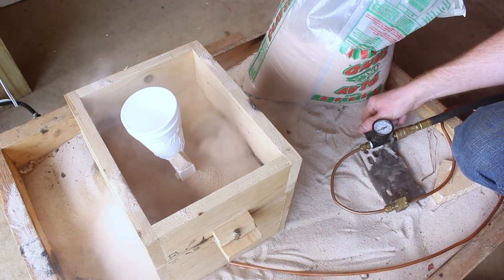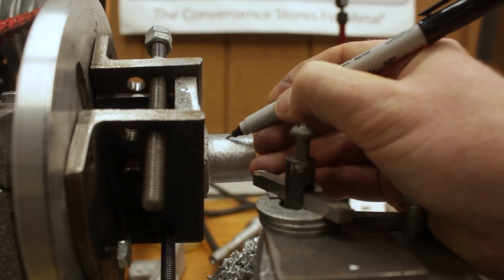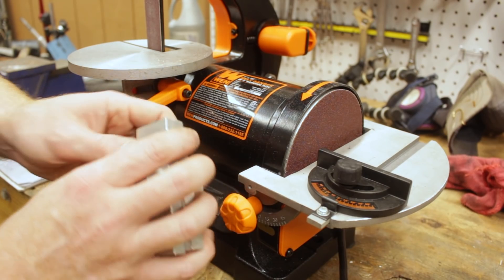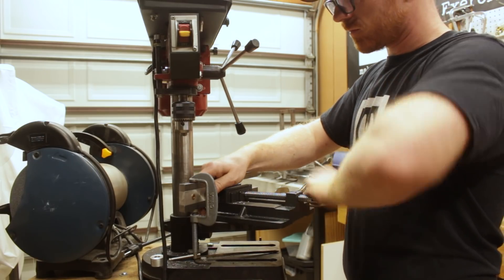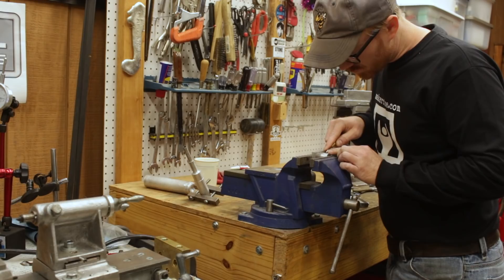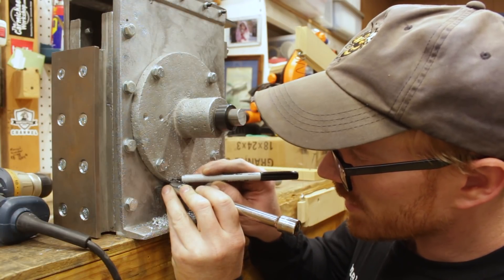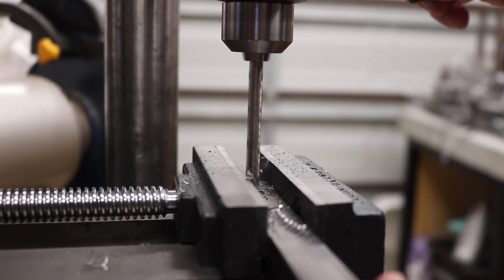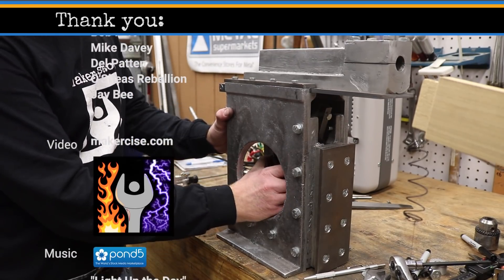Shaper Yoke Completion - Gingery Shaper Yoke Assembled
I finish machining those replacement bosses, assemble the yoke and fabricate the ram clamp. In this video the shaper starts doing its thing, reciprocating linear motion. Next up is the protractor and rotating head.